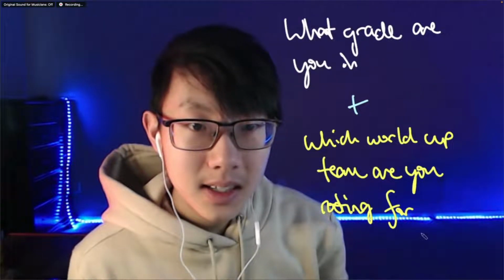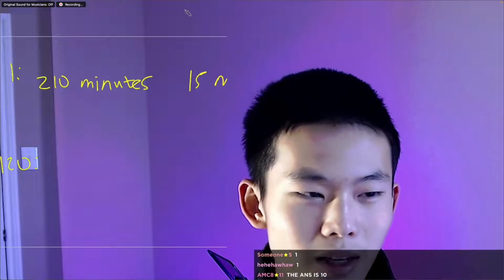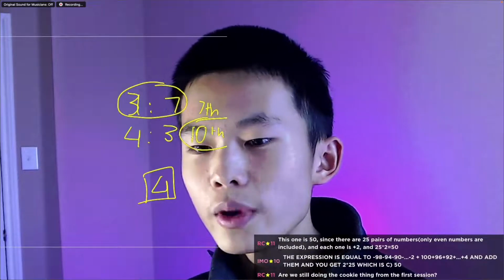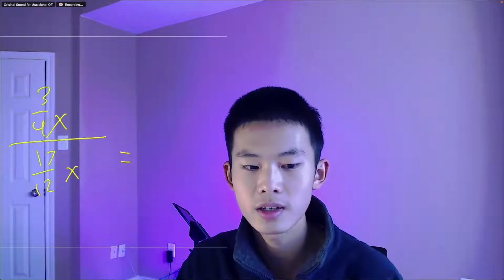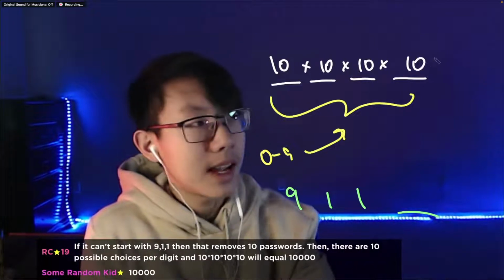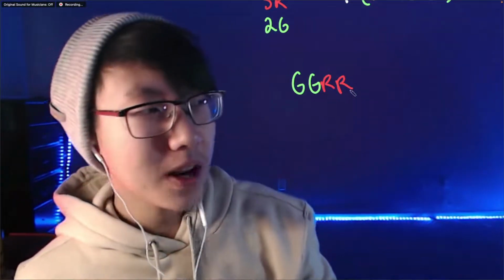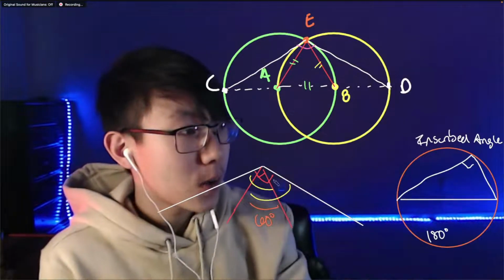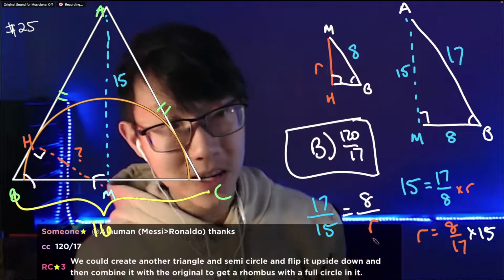2016 AMC 8 LIVE Solve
LIVE, by Po-Shen Loh is offering a special program with 8 LIVE sessions to dive into past AMC 8 contests! This series will take place 11/19/2022–1/21/2023.

In each session, two LIVE math stars will present a fantastic math show by solving a complete AMC 8 problem set, with a new technique LIVE has pioneered to help students learn to love challenging math. It's as if Instagram Live and Twitch got into math education!

Program Schedule

11/19/2022: 2018 AMC 8 Problem Set
11/26/2022: 2017 AMC 8 Problem Set
12/03/2022: 2016 AMC 8 Problem Set
12/10/2022: 2015 AMC 8 Problem Set
12/17/2022: 2014 AMC 8 Problem Set
12/24/2022: No LIVE Session (Christmas Eve)
12/31/2022: No LIVE Session (New Year's Eve)
01/07/2023: 2013 AMC 8 Problem Set
01/14/2023: 2012 AMC 8 Problem Set
01/21/2023: 2011 AMC 8 Problem Set